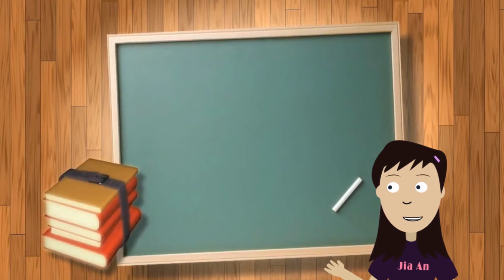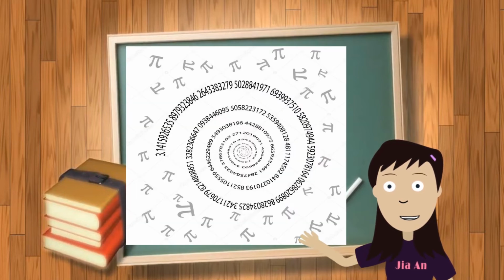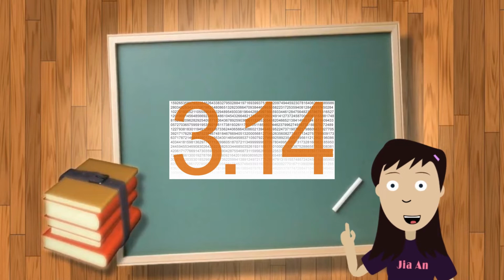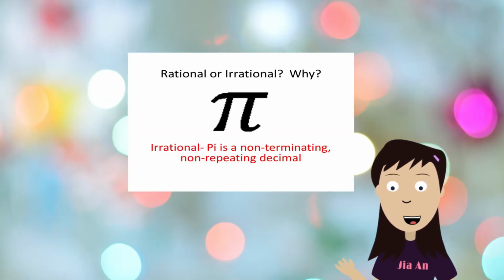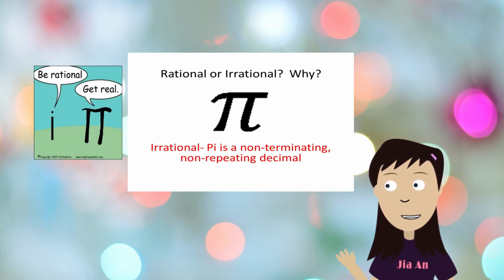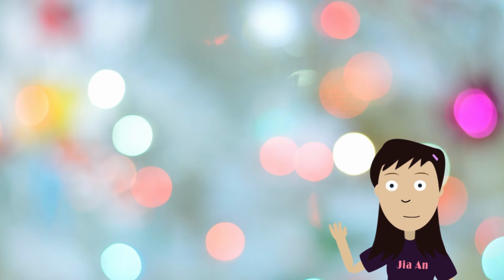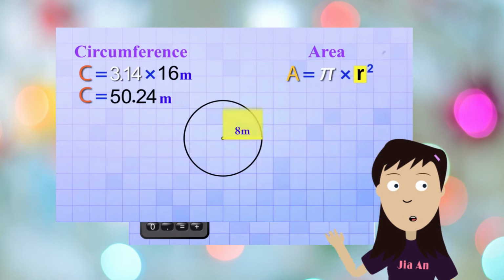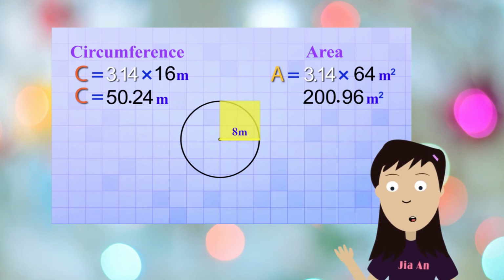All about PI (Grade 5 assignment)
Tools used: Adobe  Character Animator , Adobe AfterEffects ,Audacity